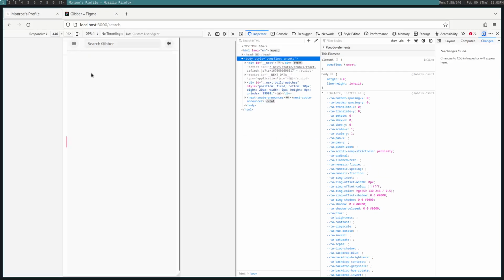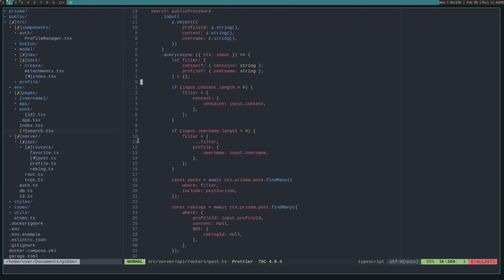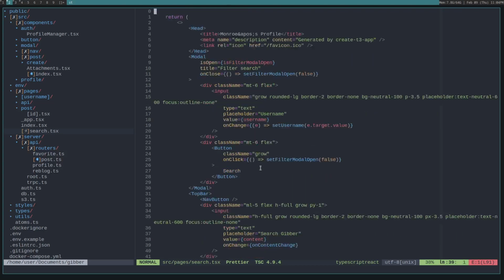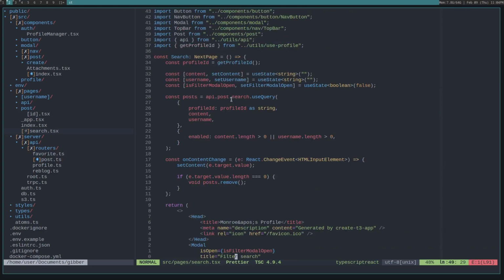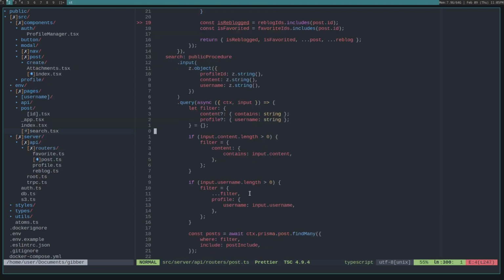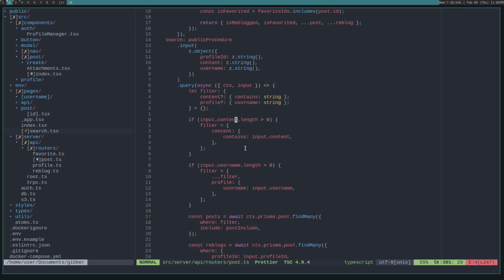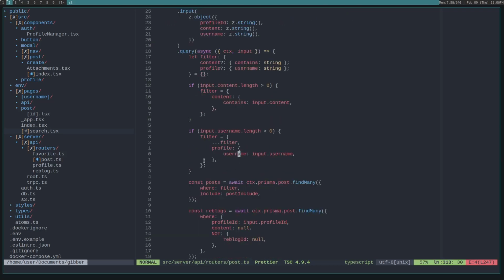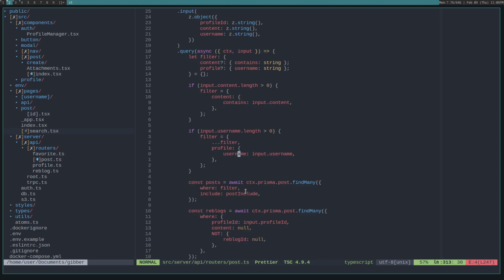Adding search to Next.js/T3 Stack/tRPC app